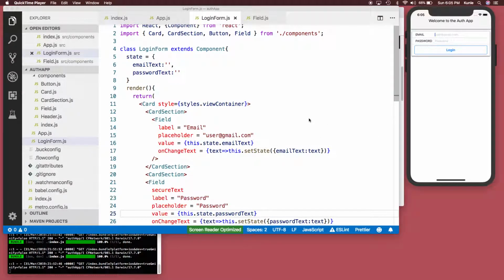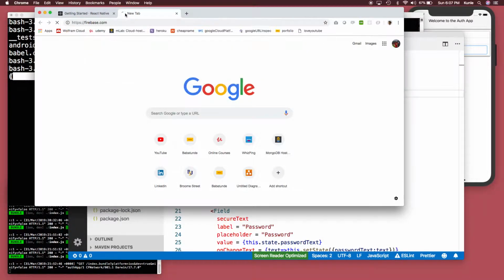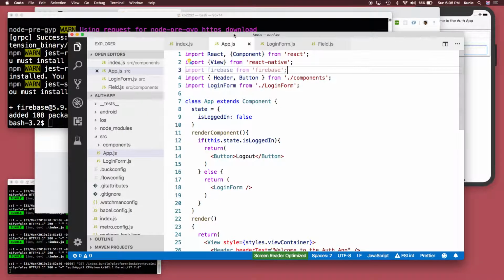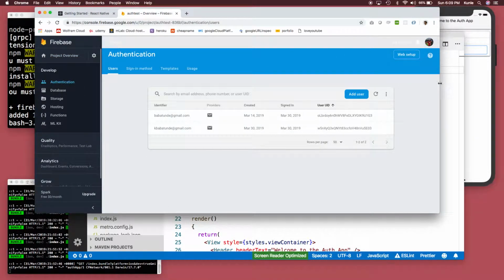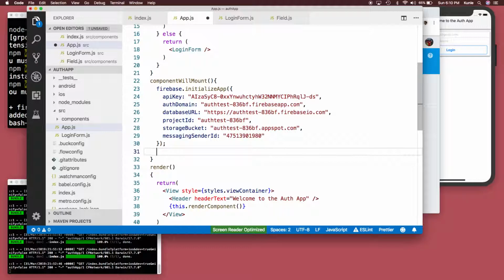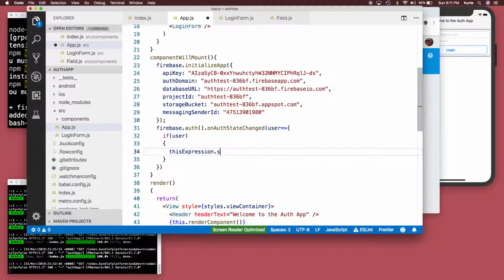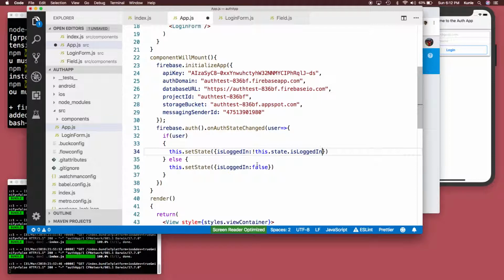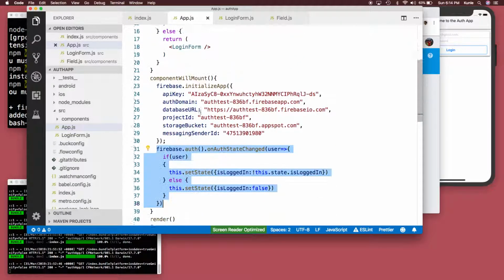Creating Authentication App - Using Firebase - React Native - PART 14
Make sure to watch ALL segments